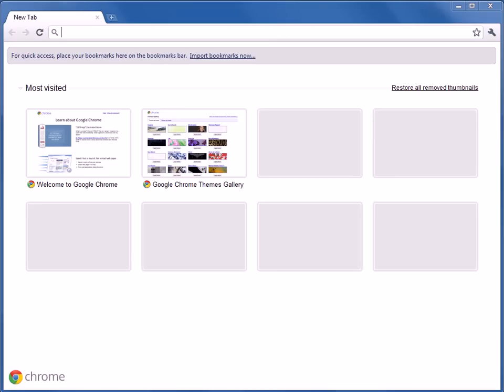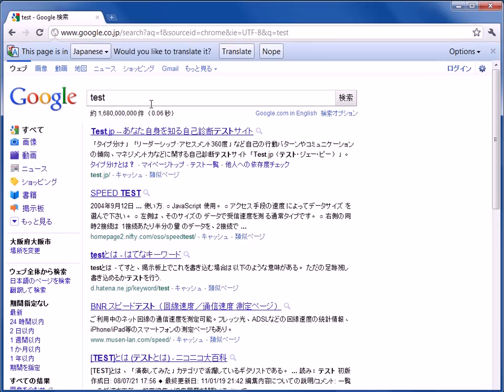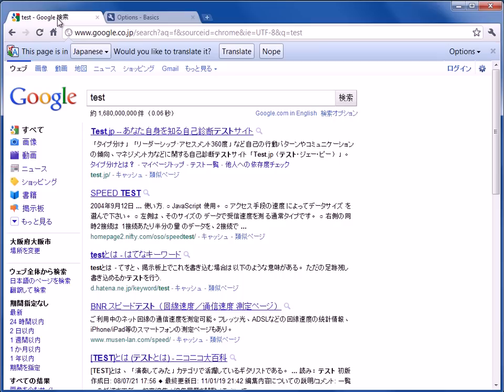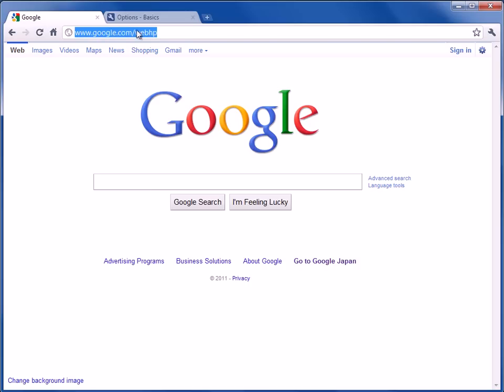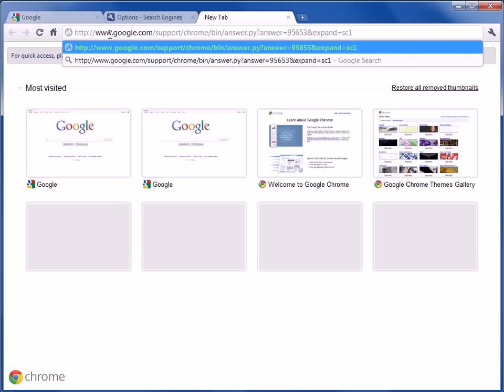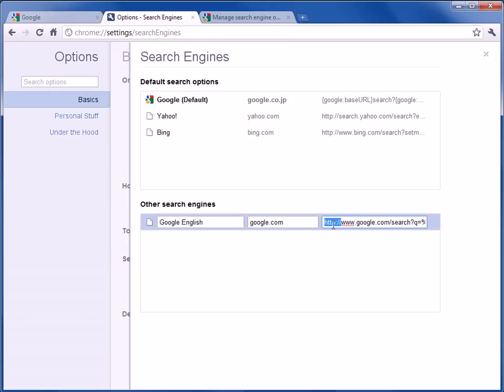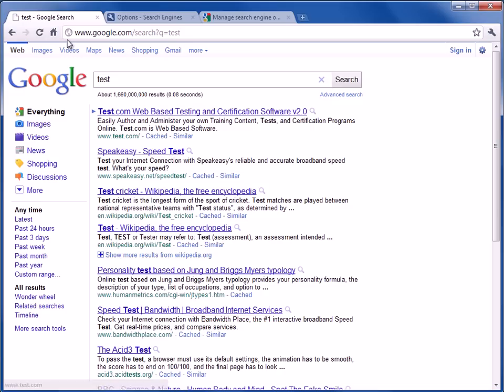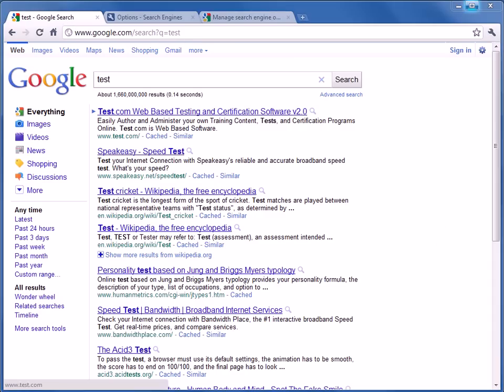How To Keep Google Chrome Always In English In Japan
In this video, I show how to keep your Google Chrome default language settings to English.

* in the video, I make a mistake and say ncr = no code region.  I should have said ncr = no country redirect.